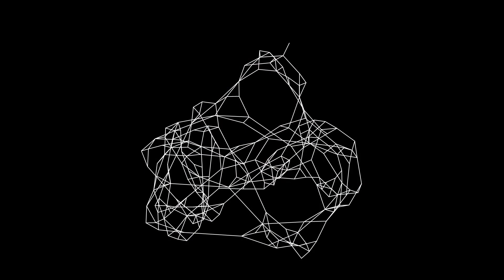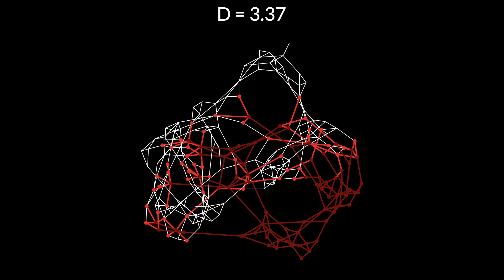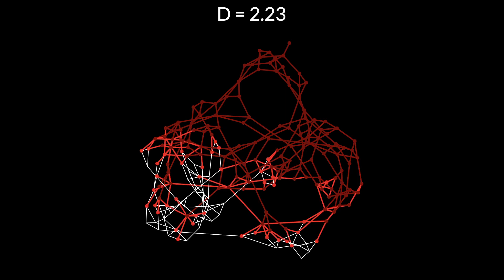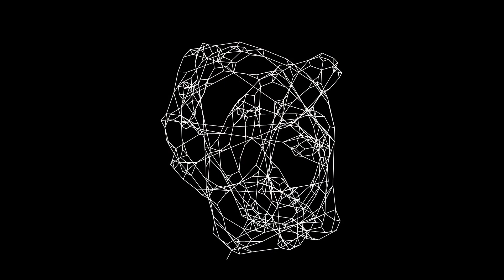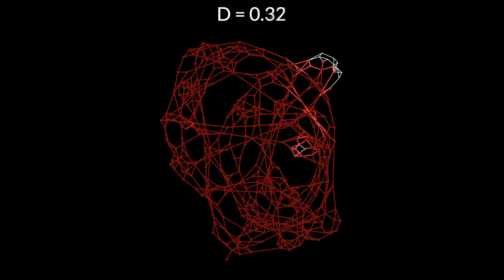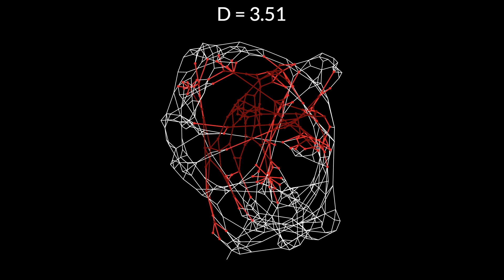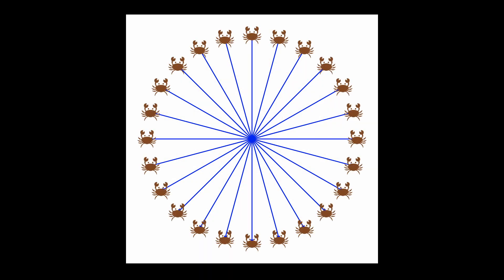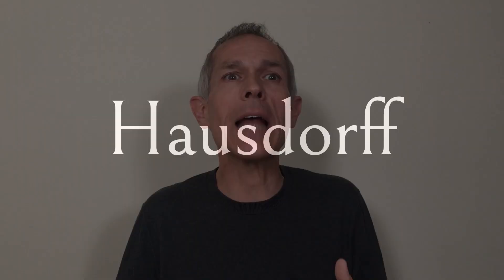What are dimensions in Wolfram's universe?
We know what it means when we say that our universe is three-dimensional: it means that we can move in three orthogonal directions: left-right; up-down; forwards-backwards.

But what would it mean to say that a universe is 2½-dimensional?

Or 3.37-dimensional?

Or 9-dimensional?

When I measured the dimensionality one of Wolfram’s graphs, I found it to be at least 3.37-dimensional.

If Stephen Wolfram is right, then our universe might not be uniformly three-dimensional.

So maybe dimensionality isn’t quite what we think it is.

What, exactly, are dimensions?

Prefer to listen to the audio? Search for The Last Theory in your podcast player, or listen